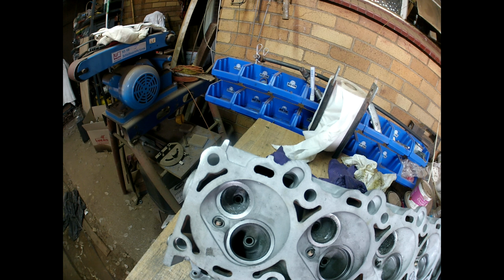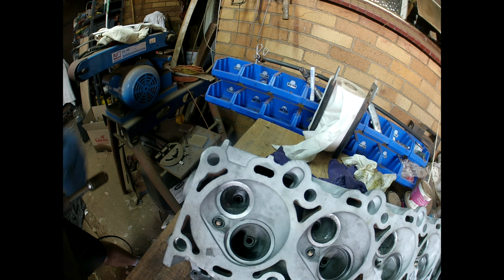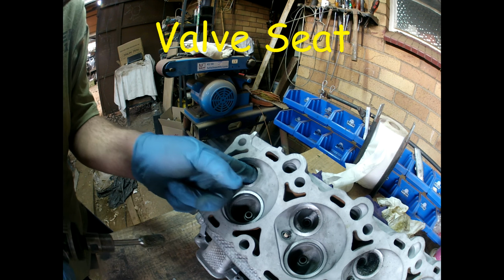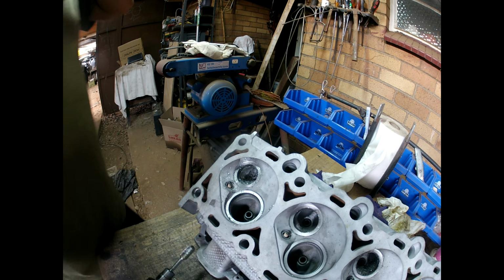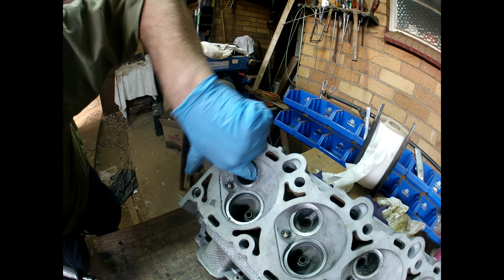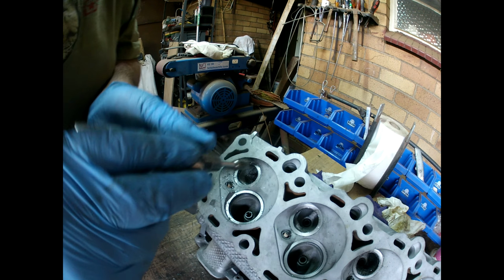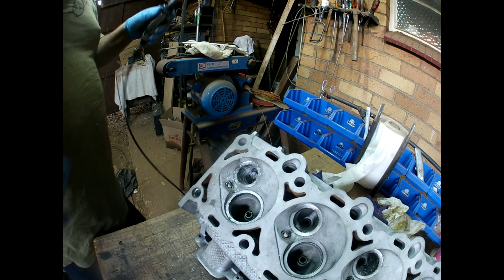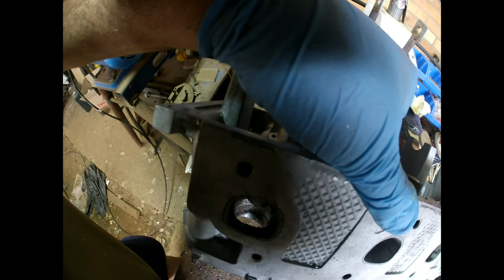Dodge Jeep Durango 4.7 V8 Cylinder Head Porting Exhaust Port Gas Flowing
The work on the exhaust ports continues on the jeep 4.7 V8 cylinder heads